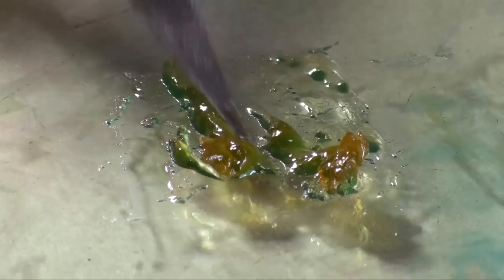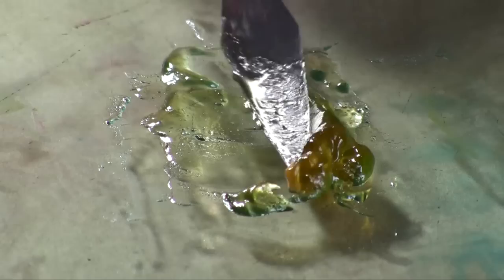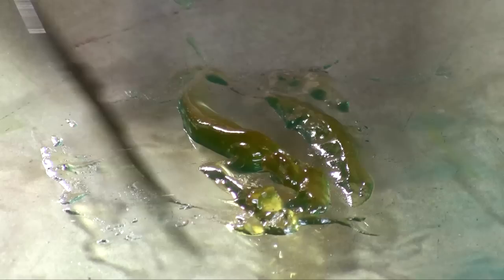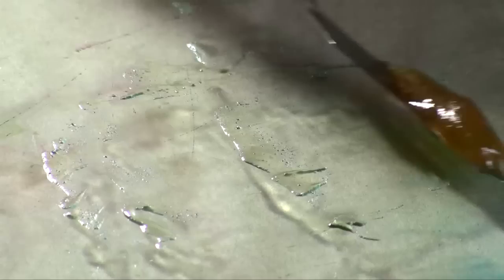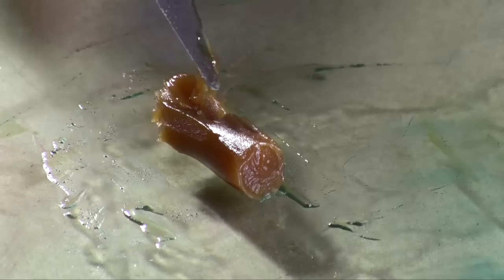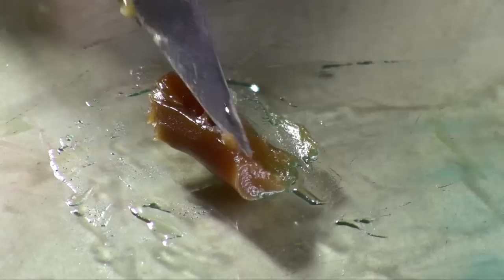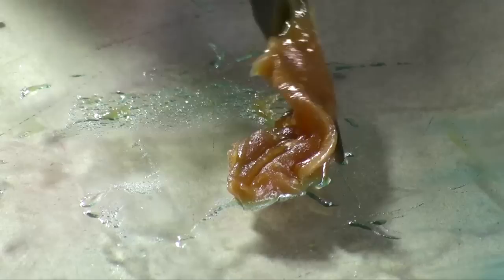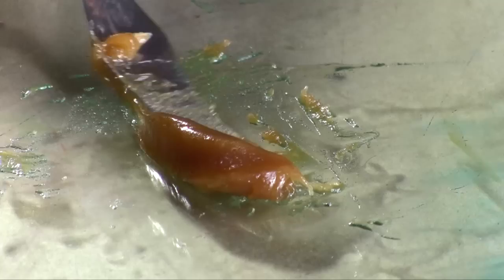Old Masters Maroger - Our Products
A visual description of our flagship mediums.

Original Flemish Maroger - This Old Masters Medium is attributed to the Dutch Masters, such as Rembrandt, Rubens and Van Dyck. This gel concoction is the most versatile medium on the market, great for thick and thin passages.

Italian Wax Medium - This medium is attributed to the Italian painters of the late 1500s as well as the later Dutch Masters. This versatile medium has the added bonus of having a NON-ODOR quality. The beeswax adds a thicker feeling for slower and more sensitive brushwork.

All our product are handmade in small batches to ensure the highest quality.